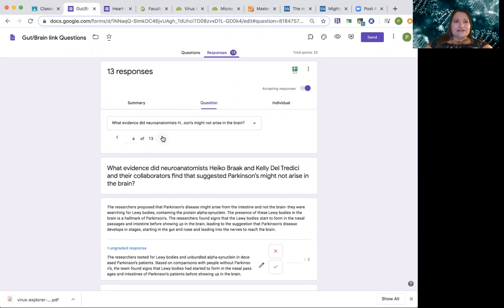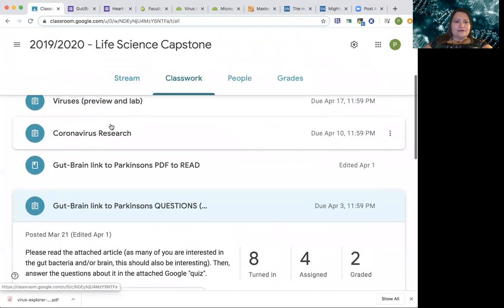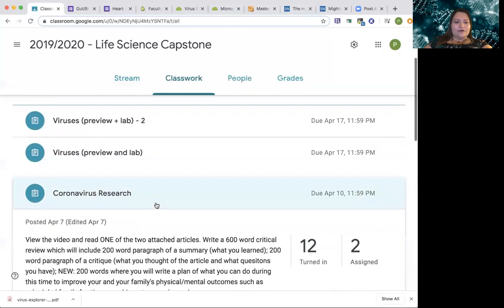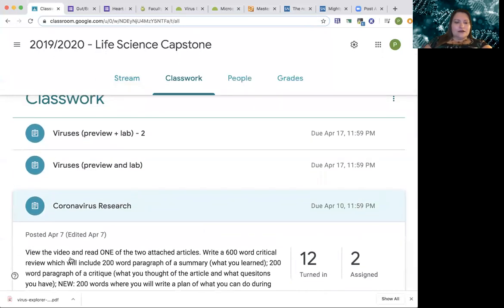Teacher Patrycja Krakowiak speaks about Science News in High Schools